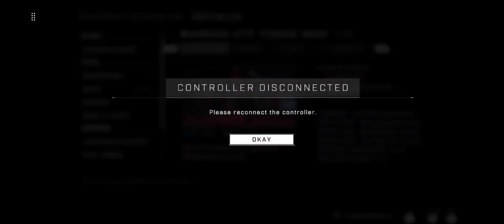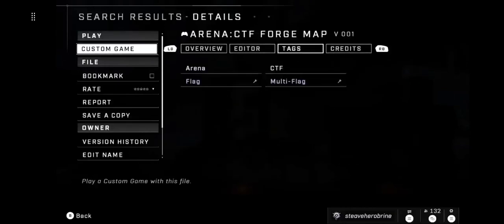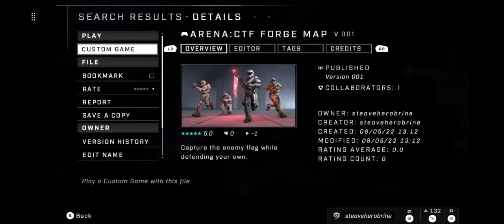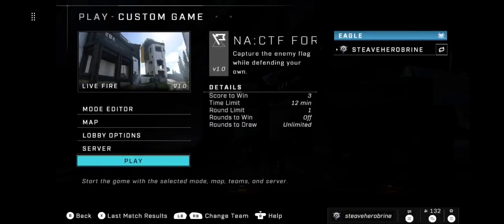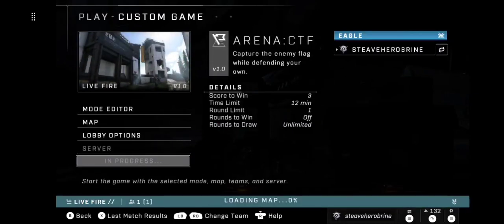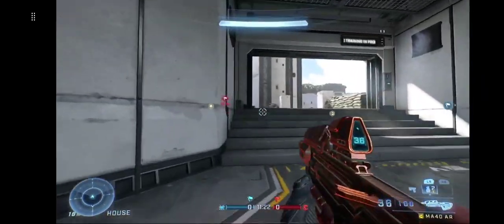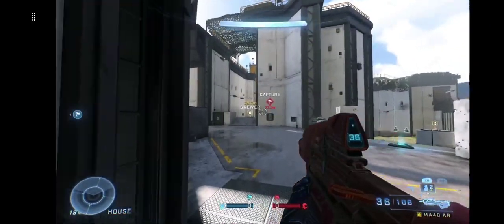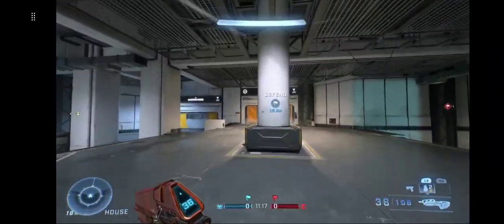halo infinite season 3 leaked lazy forge map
add me now to play with me